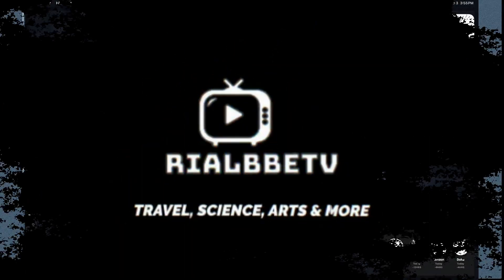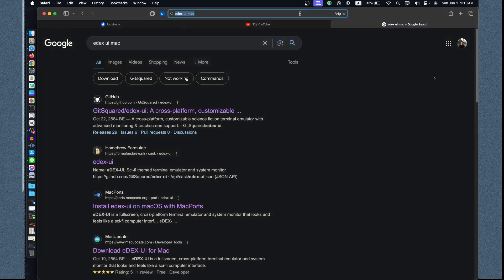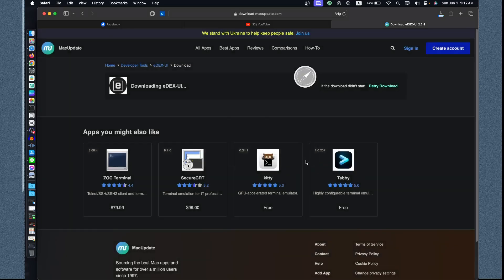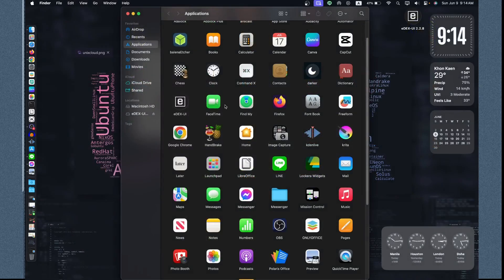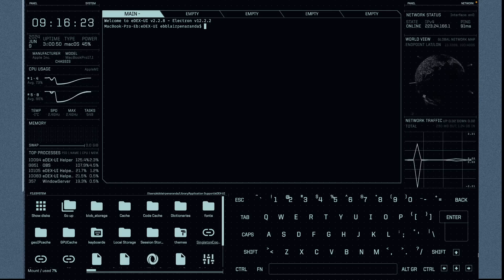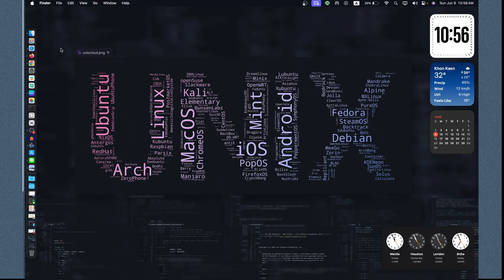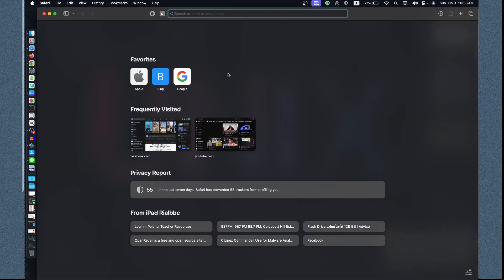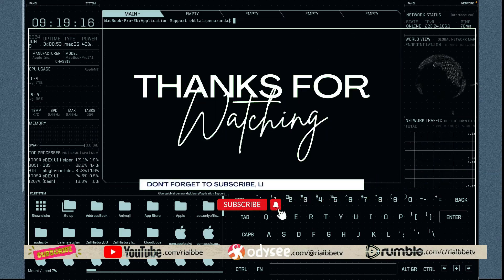Linux App - eDex UI on mac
We gonna take a look and learn how to install the Linux App on Mac OS called eDex UI. A fancy Hollywood inspired computer terminal app.

---Gadgets---
1. Camera
2. Microphone
3. Tripod / Stand
      3-Axis Handheld Gimbal Model H4
4. Laptop
         Dual Boot Operating System: Linux Mint Cinnamon, Edubuntu & Windows 11